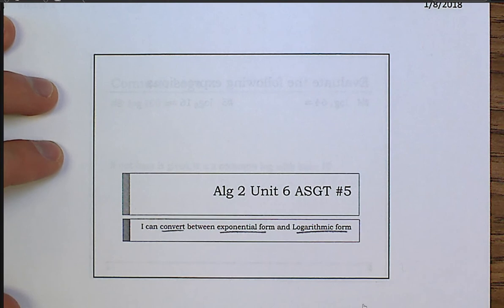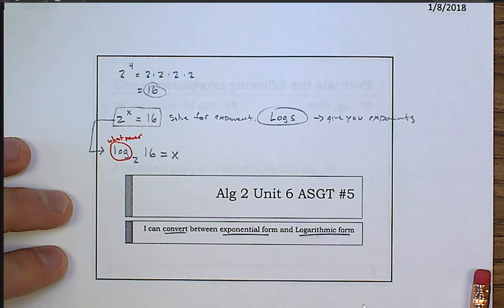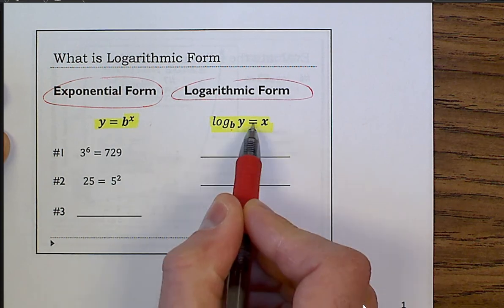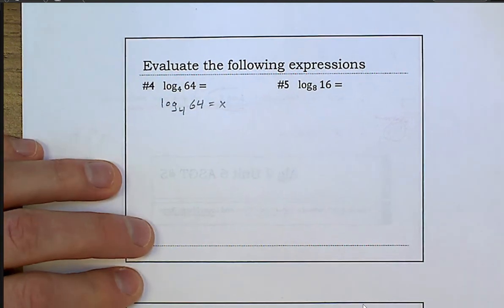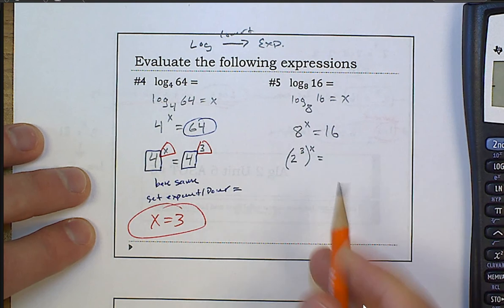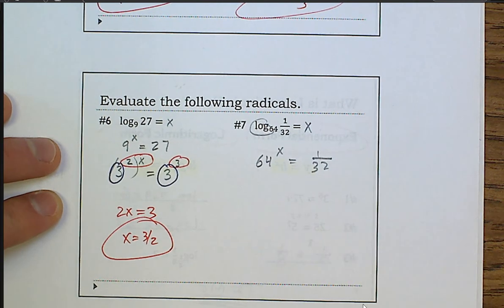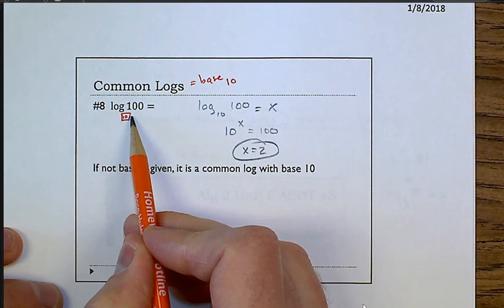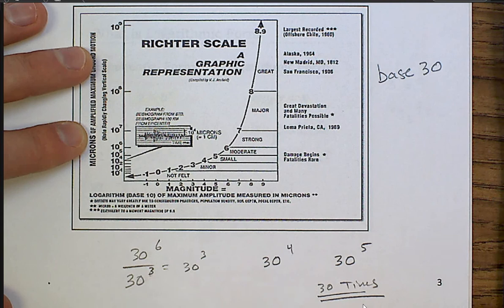u6 #5 Intro to Logs